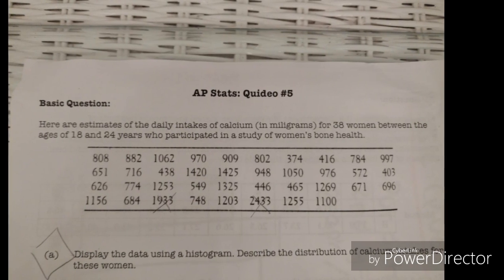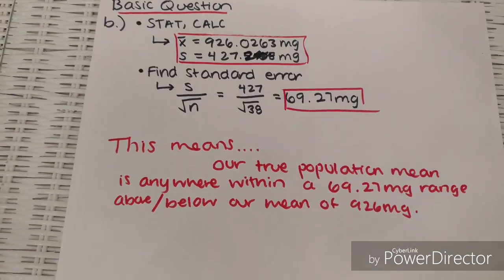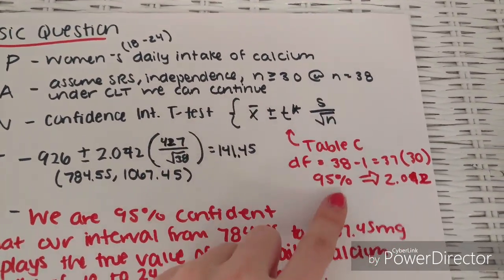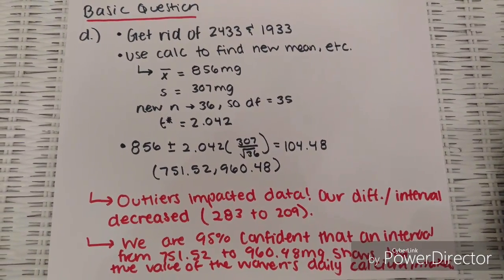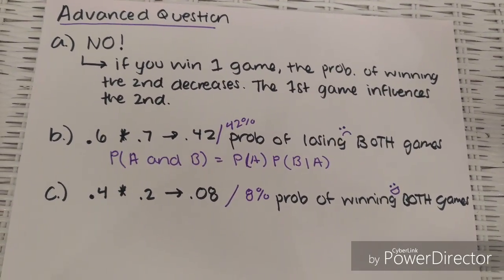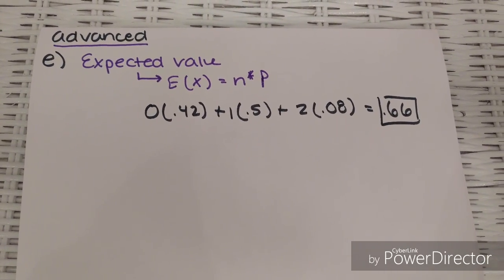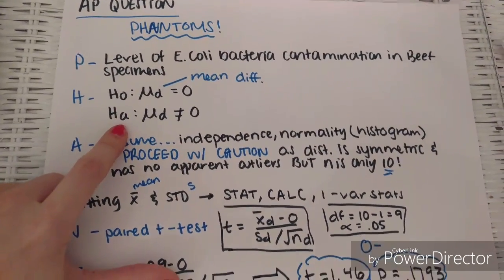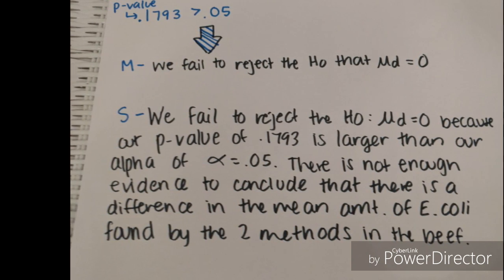Quideo 5 E.weiler